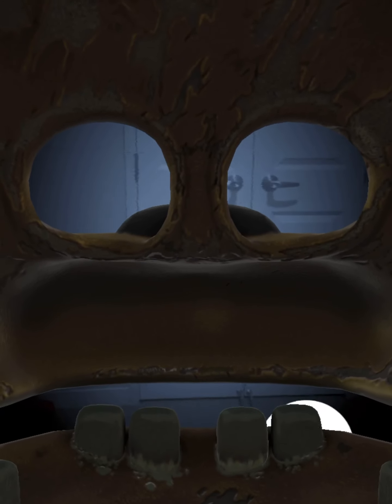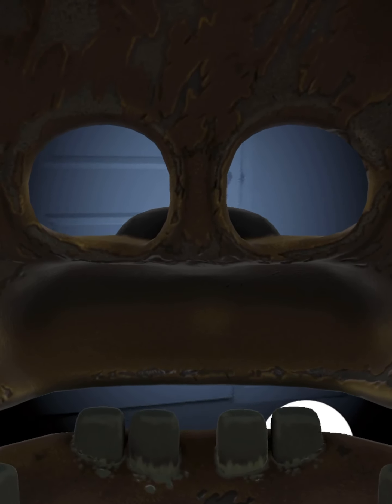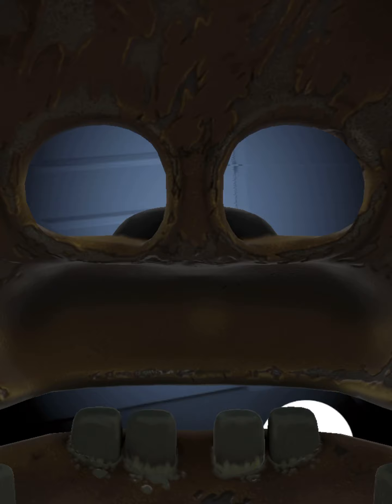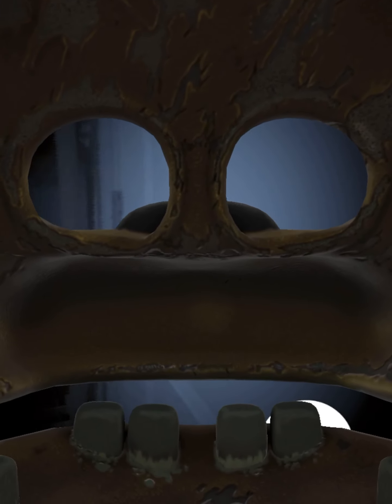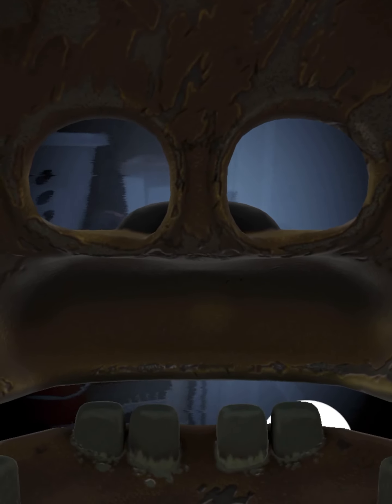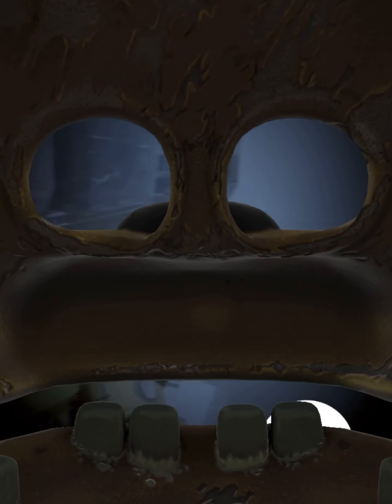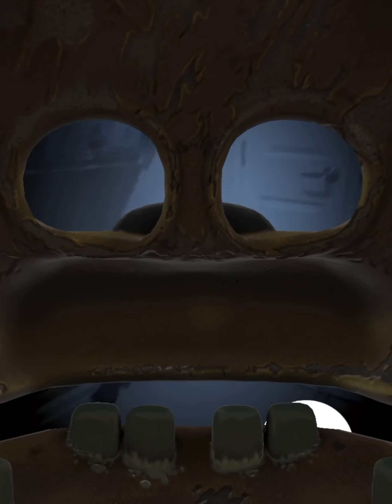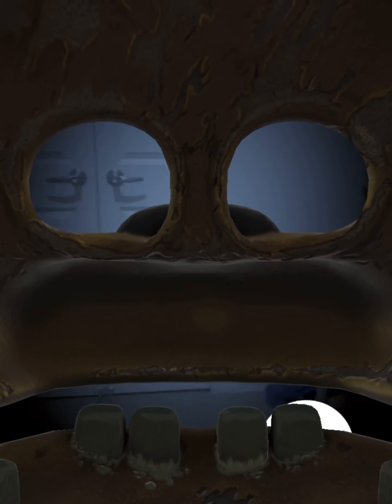VR Toy Freddy Plush Suit! | FNaF AR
System Error Toy Bonnie’s next!